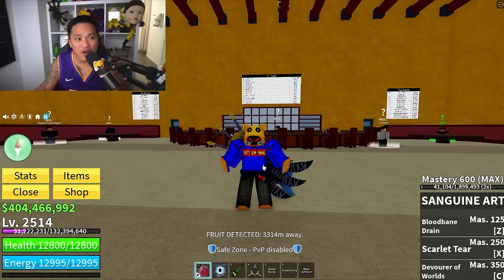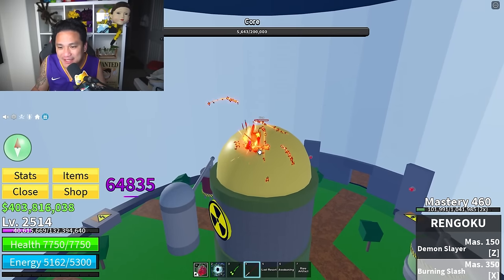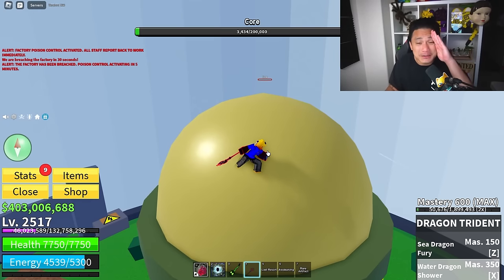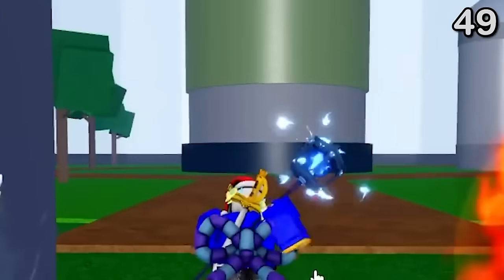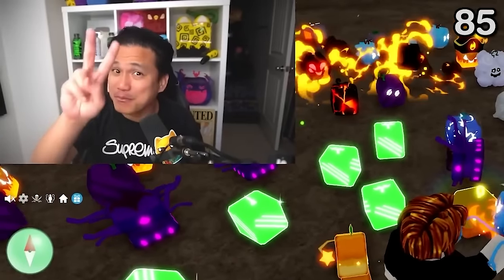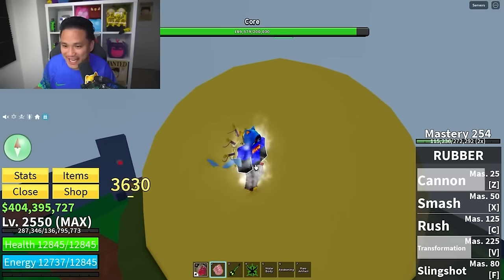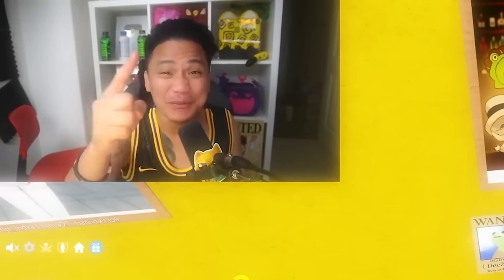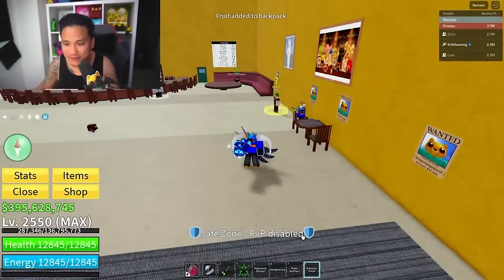Blox Fruits Factory Grinding For 100 Hours [FULL MOVIE]